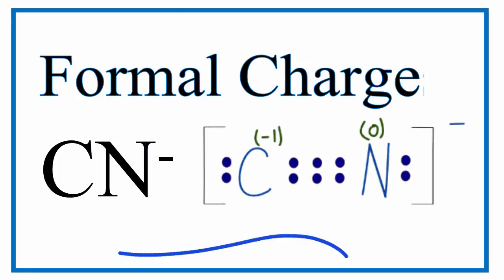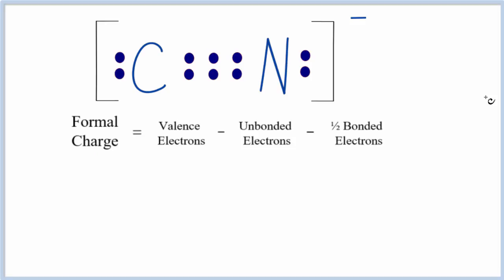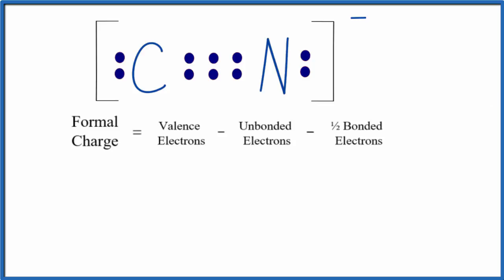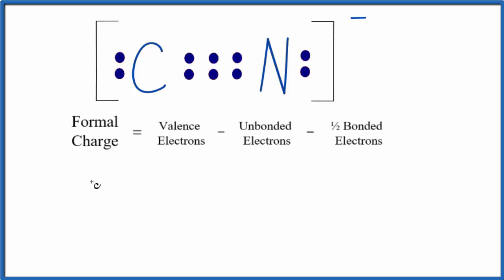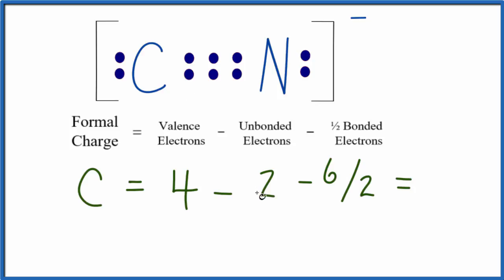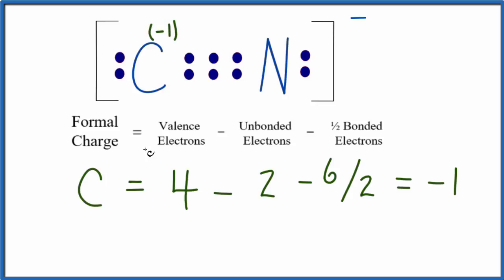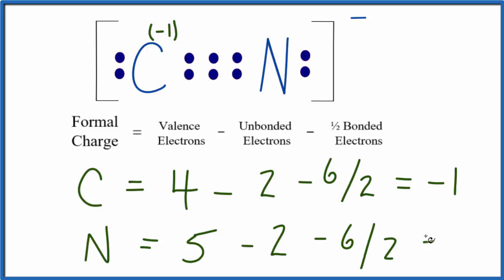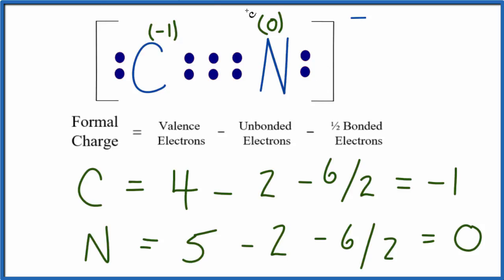How to Calculate the Formal Charges for CN- (Cynide Ion)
In order to calculate the formal charges for CN- we'll use the equation: